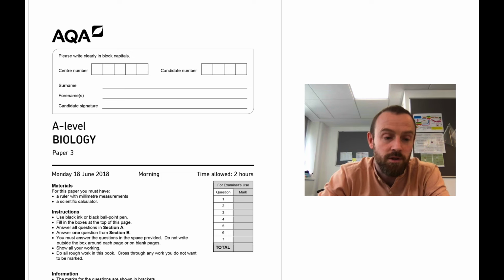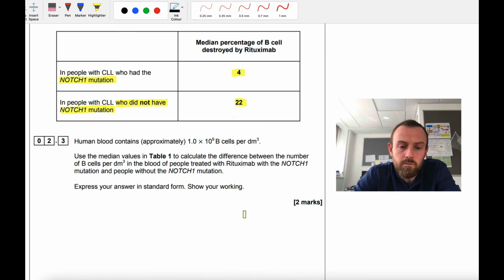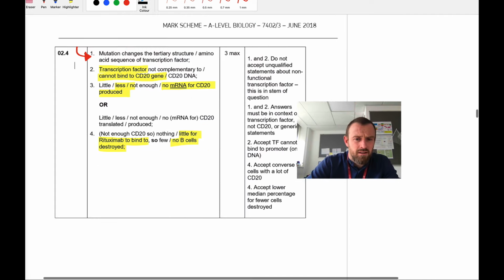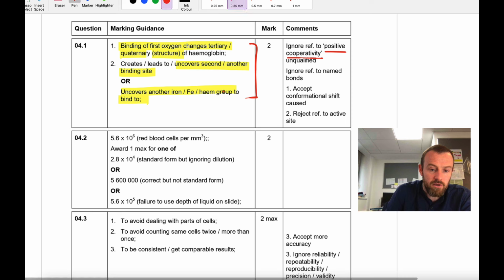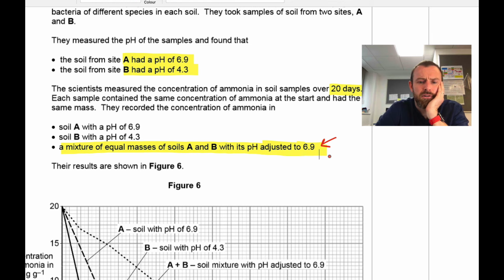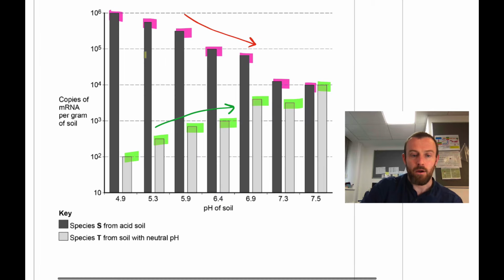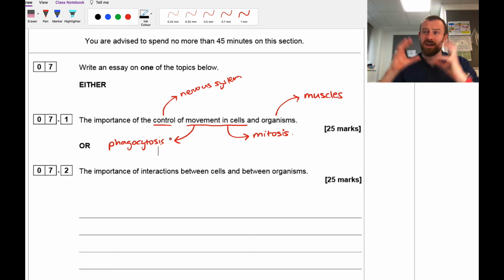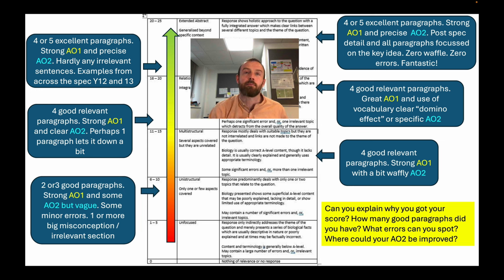AQA A Level Biology Paper 3 2018 Runthrough